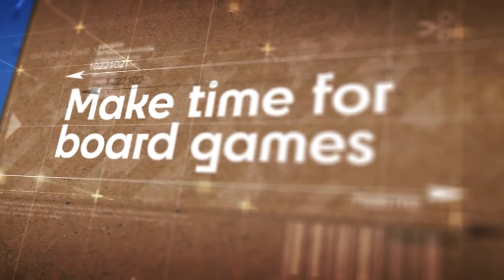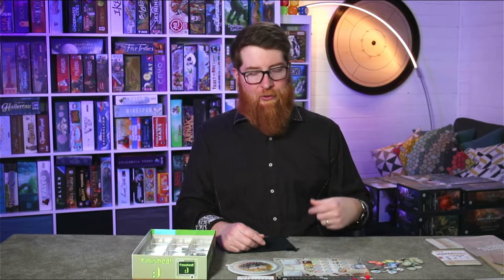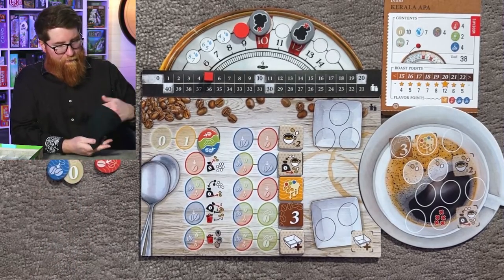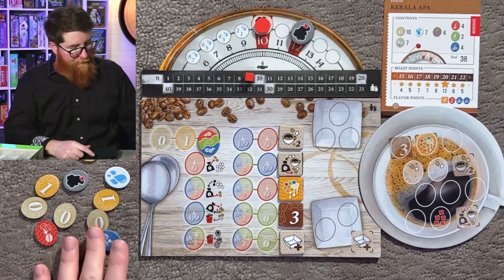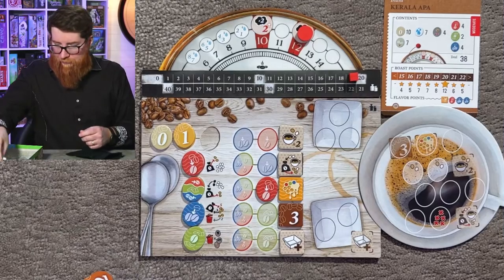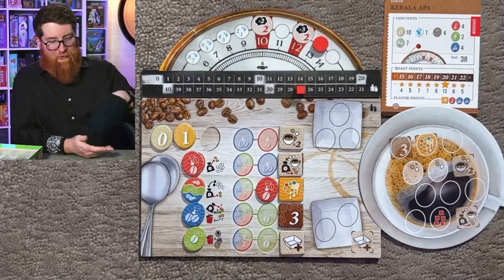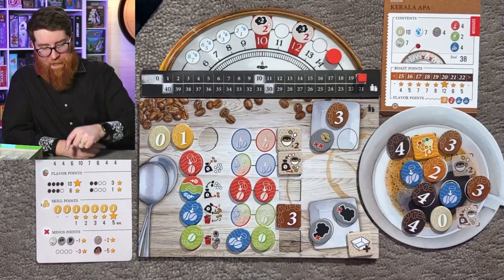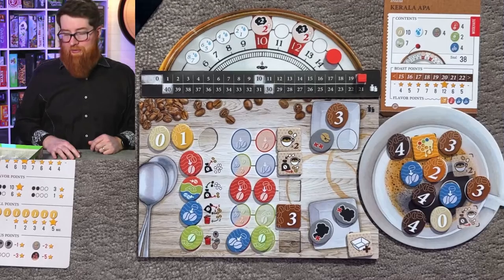Coffee Roaster - Solo Board Game Playthrough and Review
Brew the perfect cup of coffee in this themed solo-only board game.
Designed by Saashi, and published by @strongholdgames
Roast beans over the course of multiple rounds of bag-building, and then when you're ready, push your luck to brew the final cup and score.

Chapters
00:00:00 Intro
00:01:06 Playthrough
00:22:20 Review